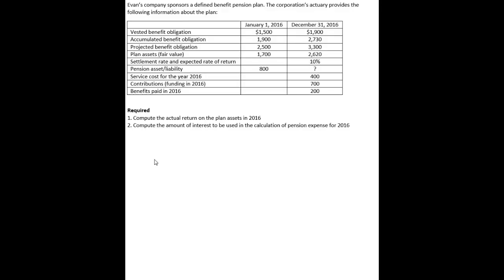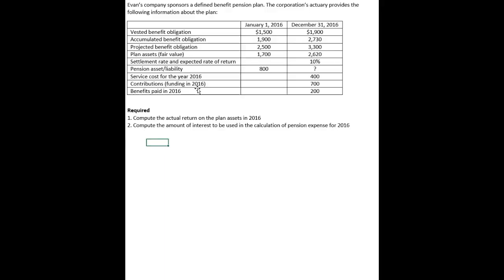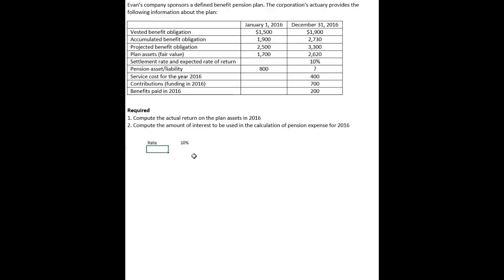Interest Expense Requirement 2